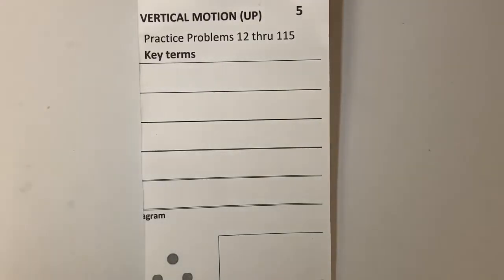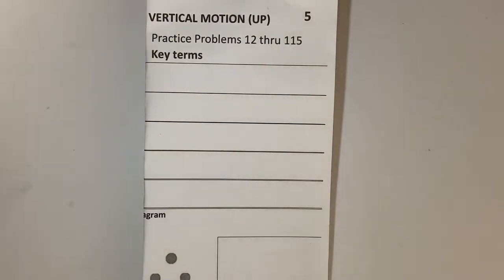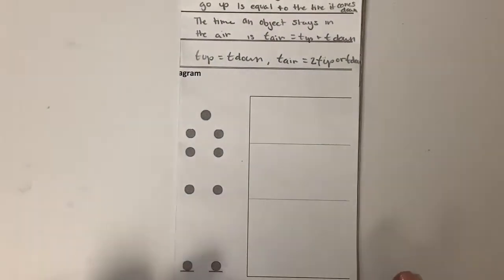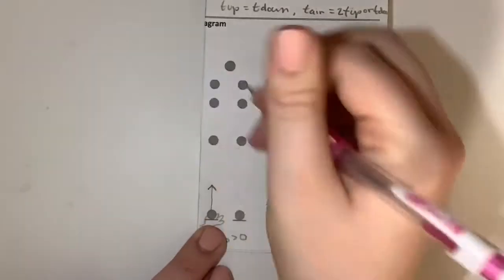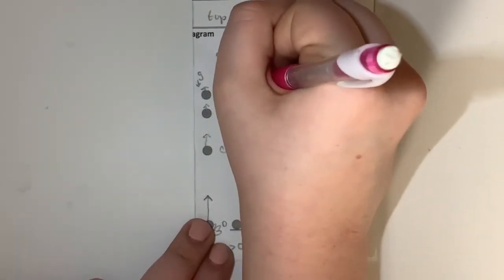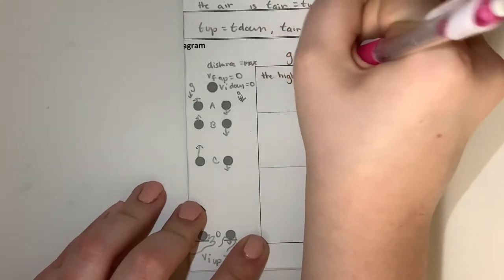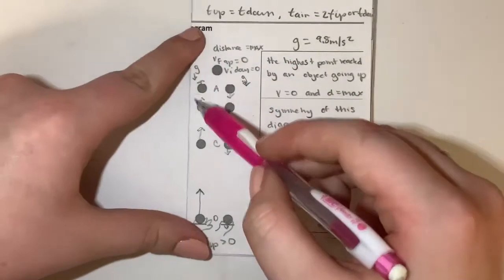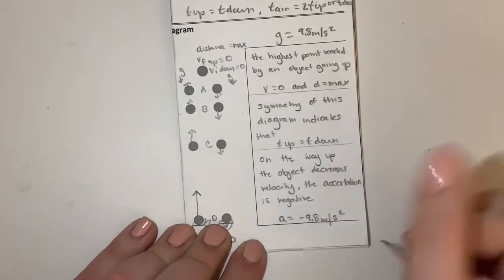Vertical Motion Upward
This video describes the components required to understand vertical motion upwards with examples. This video was created by Alexis Linder.